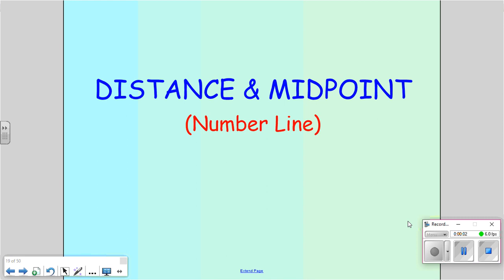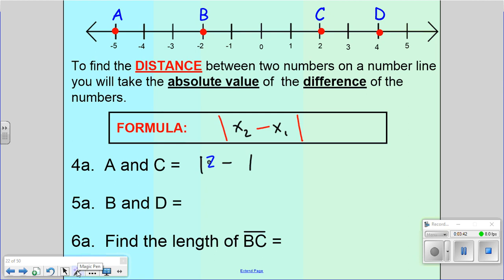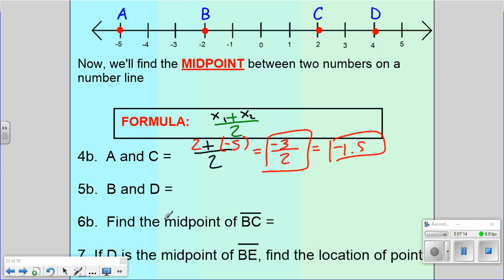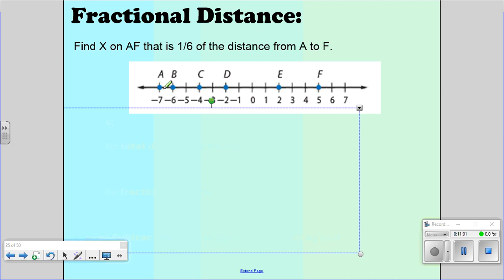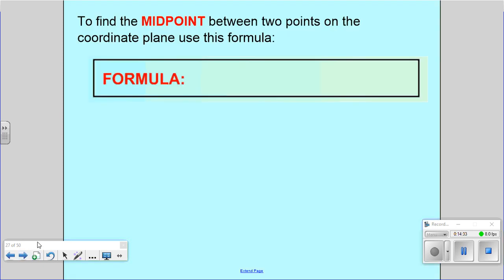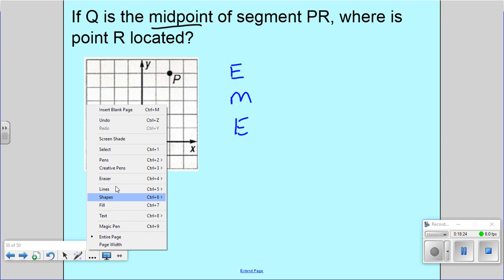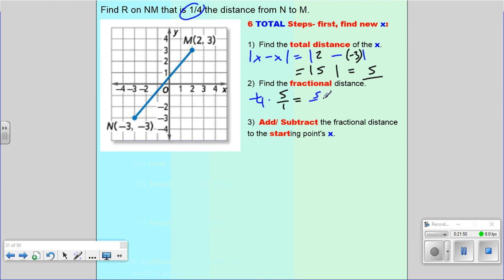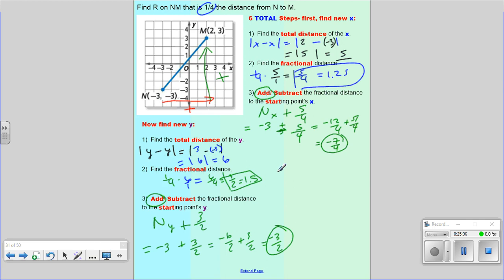Geo: Unit 1 Day 3- Distance & Midpoint